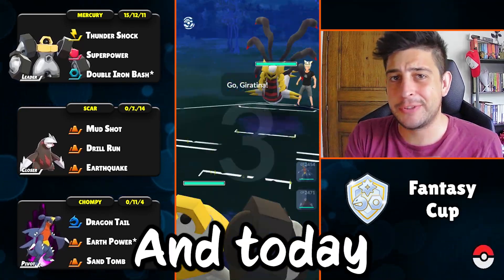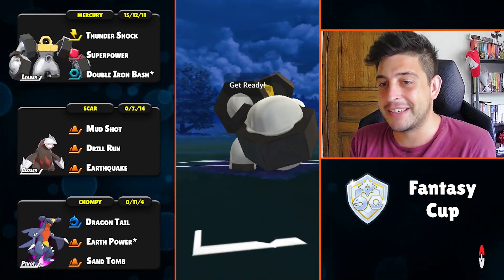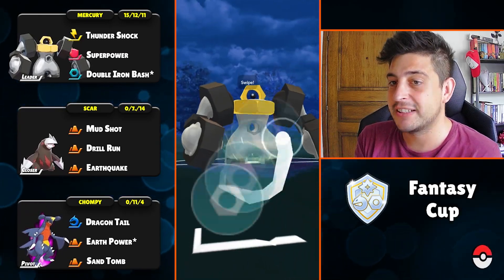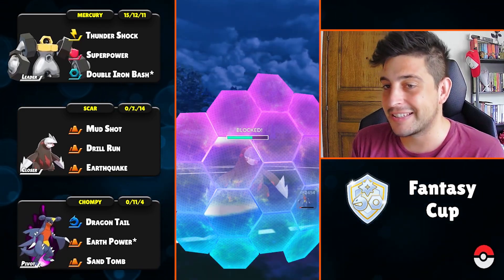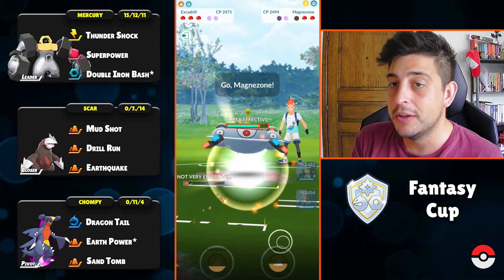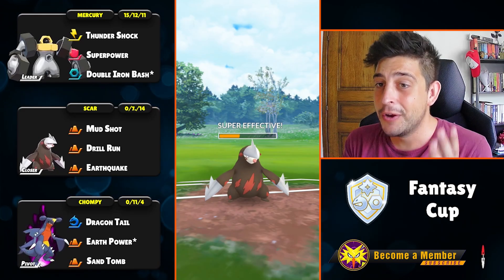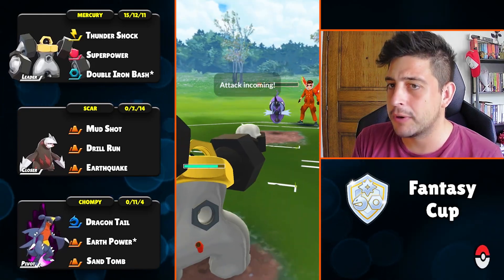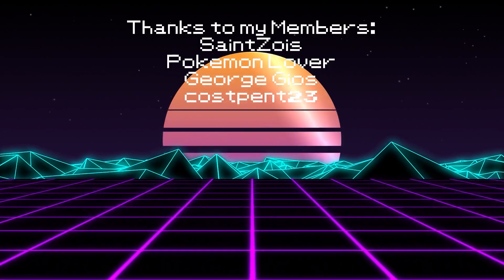Do NOT Sleep on GARCHOMP in Fantasy Cup GO Battle League ft. @YahvultalPKMN - Pokemon GO PvP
Today we dive into Fantasy Cup.
I am showcasing a Double Ground Team in Fantasy Cup!
Have fun at Fantasy Cup Trainers!